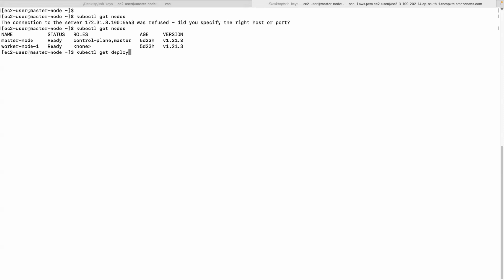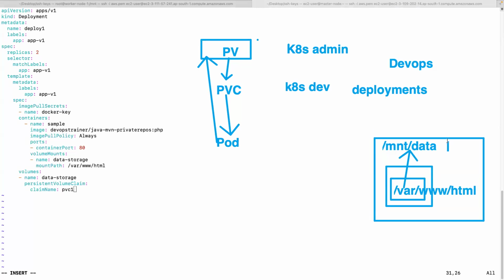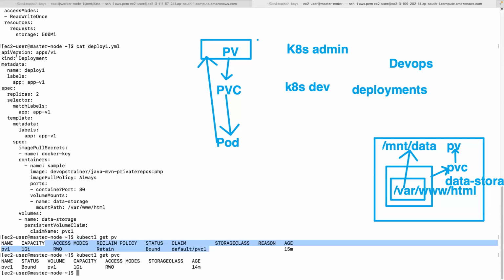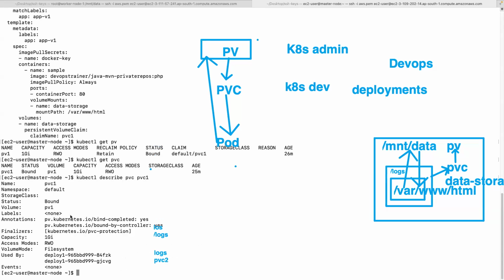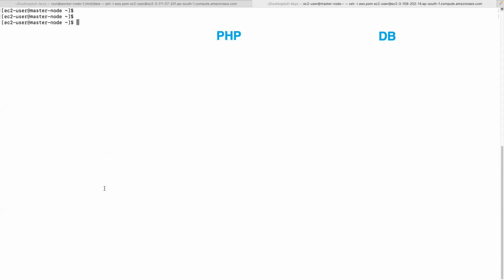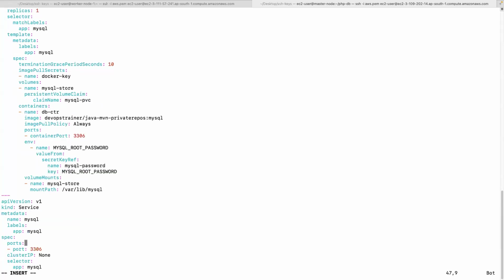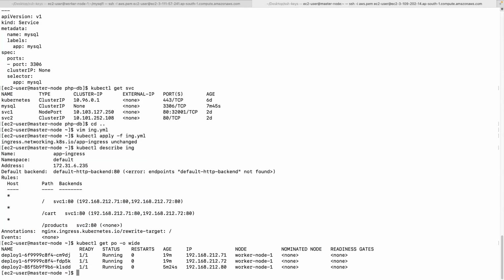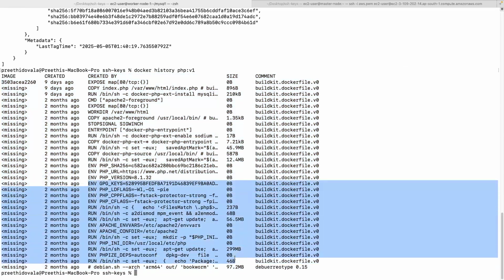DAY - 27 DEVOPS BATCH APRIL 2025 | KUBERNETES - 5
The meeting focused on Kubernetes concepts, particularly persistent volumes (PVs) and persistent volume claims (PVCs), explaining their creation, management, and integration with pods and containers. Preethi demonstrated the deployment of a PHP database application using various Kubernetes components, emphasizing the importance of understanding environment variables, secrets, and config maps in microservice applications. The discussion also covered Docker image inspection, Dockerfile creation, and the process of containerizing applications, with emphasis on hands-on experience and practical implementation.